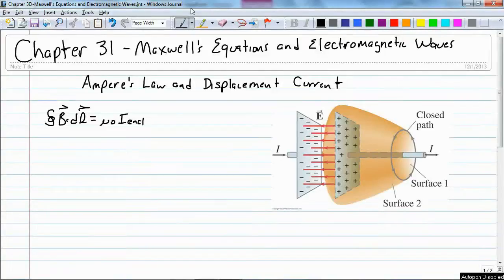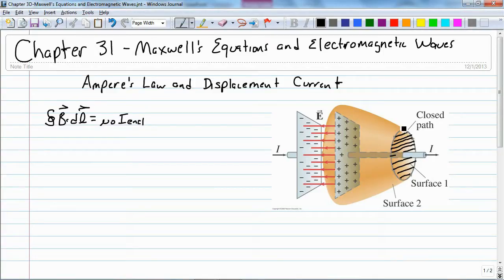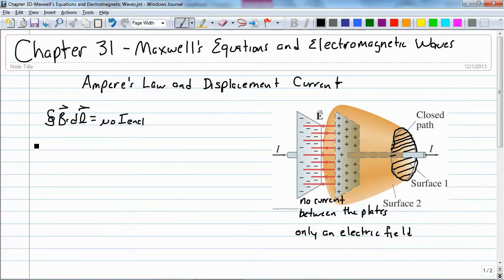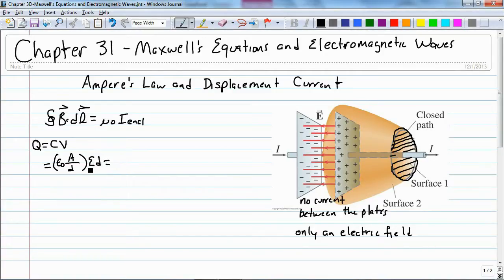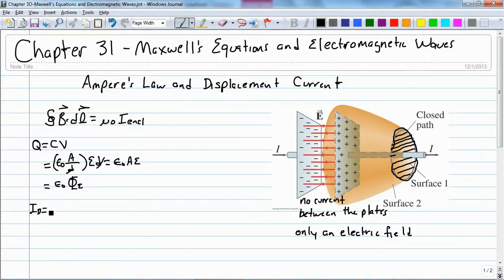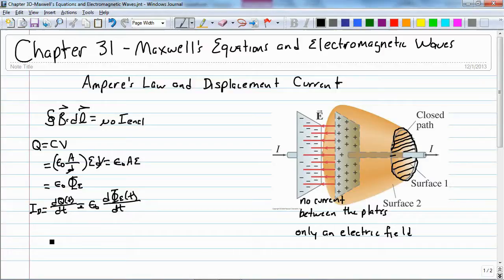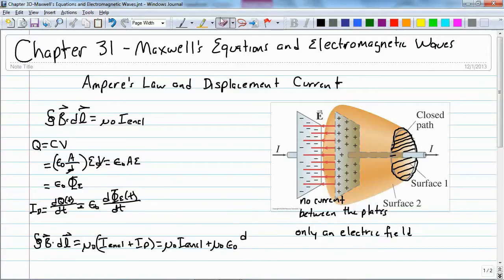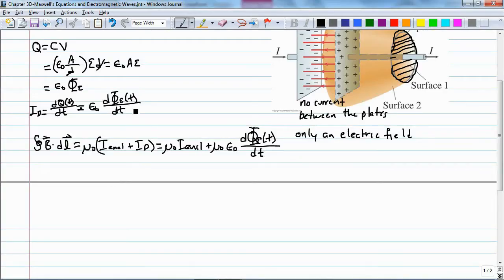1602 Chapter 31 Maxwell's Equations and Electromagnetic Waves Ampere's Law and Displacement Current